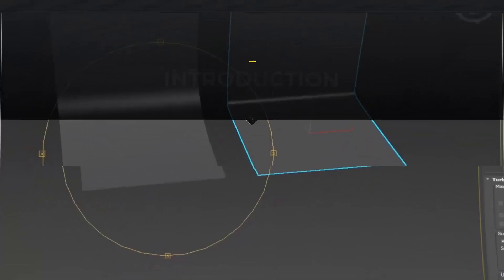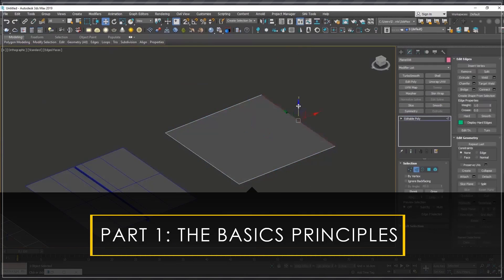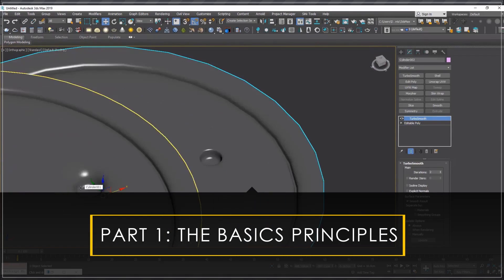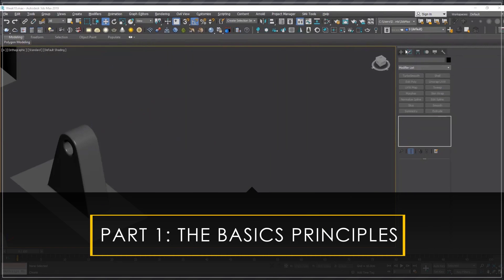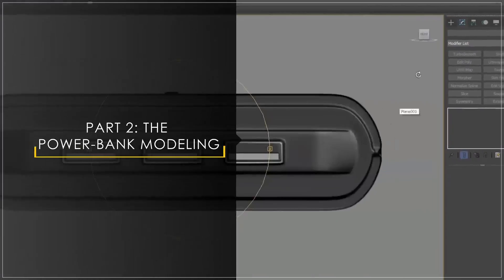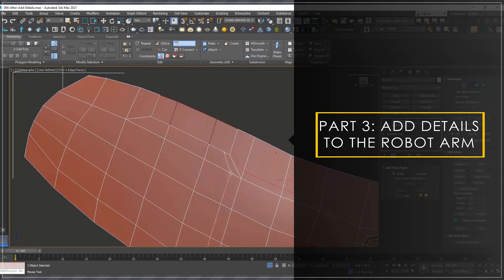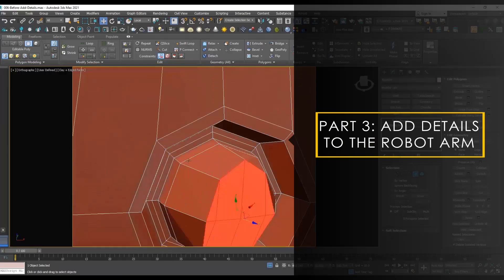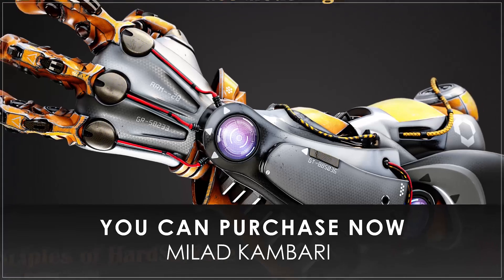HardSurface Modeling Foundation Tutorial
Learning the basics of a job is one of the most important things to consider. In this course, you will master the principles of hard surface modeling, and in 2 complex and easy projects, you will learn how to use these principles. After seeing this tutorial, you need to practice to use these methods and techniques in various forms and models. Learn hard surface modeling in less than 4 hours and have fun.

After purchasing this tutorial,
You can access 260 minutes video tutorial with high quality in both audio and video.
- HardSurface Modeling Essential
- 220Min Full English Narrated Tutorial
- Basics practice + 2 projects